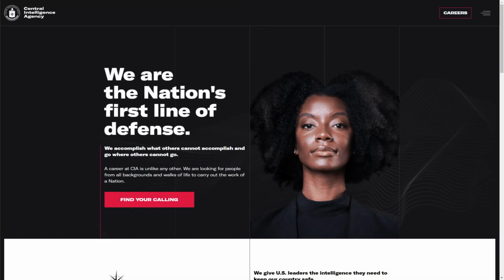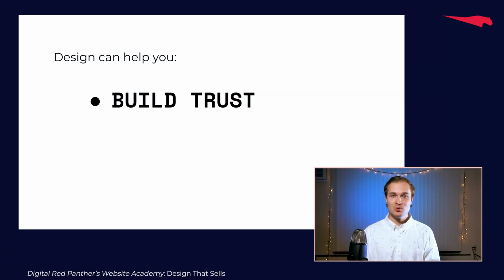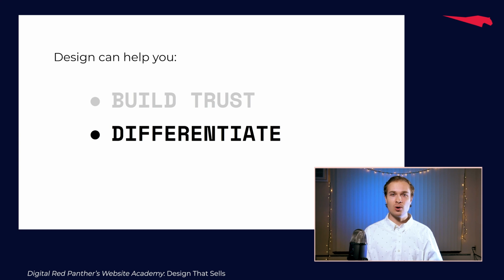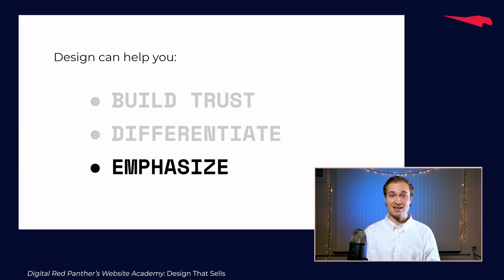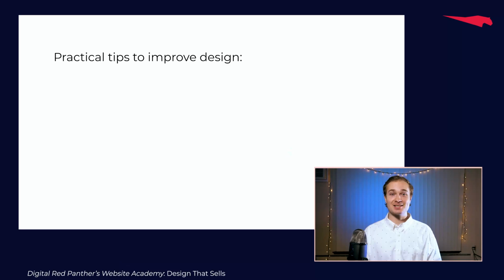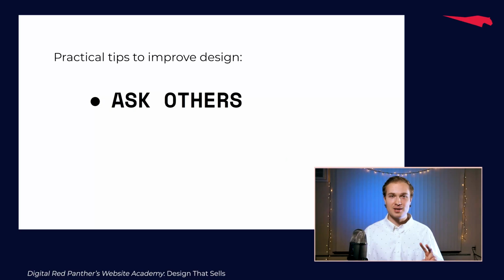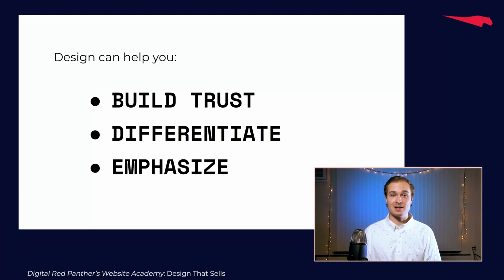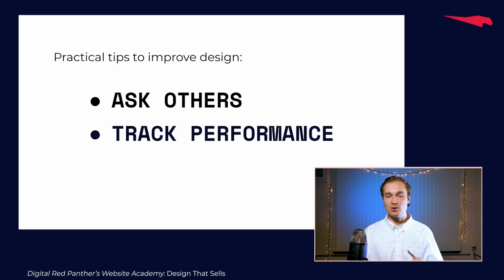DESIGN THAT SELLS: Website Academy | Episode 1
Your web design plays a crucial role in converting potential customers into leads. Learn the three things that design does on your website, and also learn 2 strategies that ANYONE can use to improve their website's design.

00:00 - Introduction
00:20 - Comparing websites
02:20 - What does design do?
02:40 - Build trust with customers
03:04 - Differentiate your business
04:09 - Emphasize different things
05:02 - Practical tips to improve your design
05:21 - Ask others for feedback
06:30 - Track performance of your website
07:15 - Don't ask yourself for advice
07:49 - Recap
08:28 - Take action

Or you can watch the full WEBSITE ACADEMY playlist on my